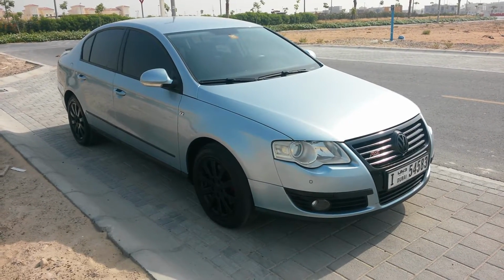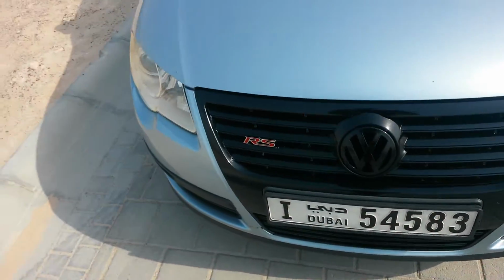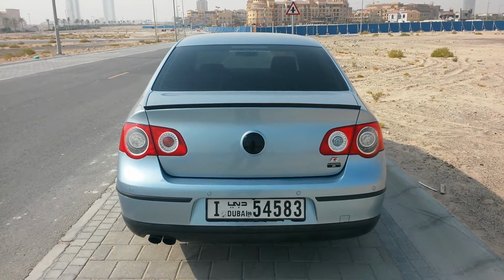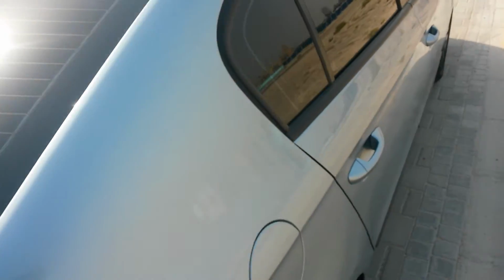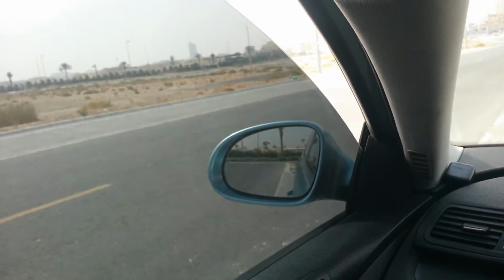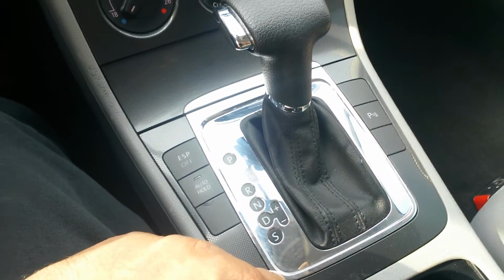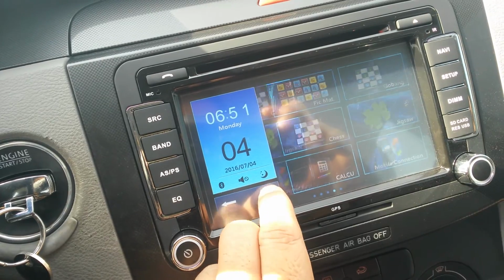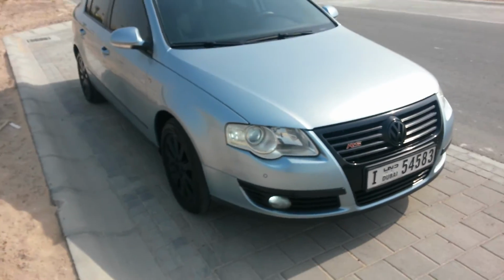𝗔𝗨𝗧𝗢𝗘𝗠𝗢𝗧𝗜𝗢𝗡𝗔𝗟™ | VW PASSAT 2.0 FSi R-LINE | PASS DAT | 379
Brilliant executive shuttle and family car all in one! This 2006 VW Passat 2.0 FSi  presented in Arctic blue metallic is the car for you! She starts, stops goes like she should, returning brilliant mileage from the well serviced vehicle as detailed below:

ALI & SONS - INSPECTION
ALI & SONS - 14,664
AL NABOODA - 28,495
AL NABOODA - 44,708
AL NABOODA - 58,382
AL NABOODA - 72,703
AL NABOODA - 87,748
AL NABOODA - 100,877
AL NABOODA - 116,421
AL NABOODA - 130,648
AL NABOODA - 145,675
AL NABOODA - 158,252

The car benefits from some lovely cosmetic touches such as the gloss black grill and wheels as well as the red calipers. All the lights have been upgraded to Xenon's & LED's and the double din stereo system is brand new and has tonnes of features inc sat nav and reversing camera.

A great car the will offer its lucky new owner lots of driving pleasure in a characterful package that represents excellent value for money!

Manufacturer : VW
Model Year : 2006
Trim : 2.0 FSi R-LINE
Mileage : 176,000 KM
Engine Size : 2000 cc
No Of Cylinders : 4
Horse Power : 147 BHP
Transmission : AUTO + TRIPTRONIC + SPORT
Colour : BLUE
Body Condition : PERFECT
Mechanical Condition : PERFECT
No Of Doors : 4
No Of Seats : 5
Body Type : SALOON
Fuel : GASOLINE
Warranty : NO
Registration : VALID
Insurance: NON-TRANSFERABLE
I.C.E : AUDIODIRECT.ae SAT NAV UPGRADE
Service : N/A
Seller : AUTOEMOTIONAL
Price : AED 13,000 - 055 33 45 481